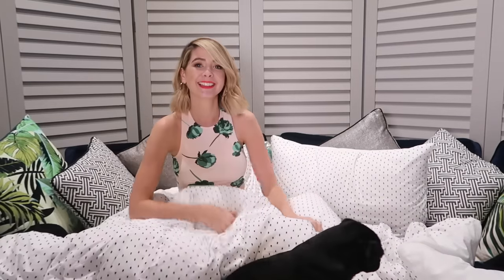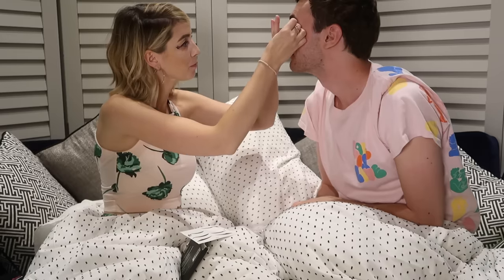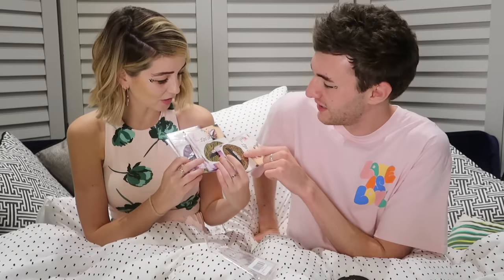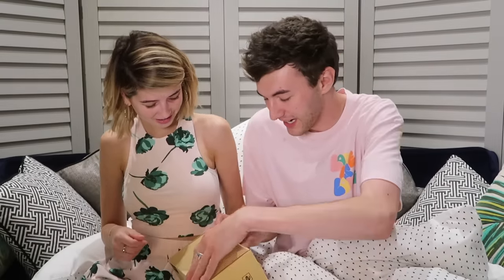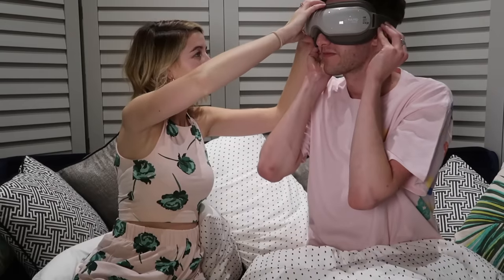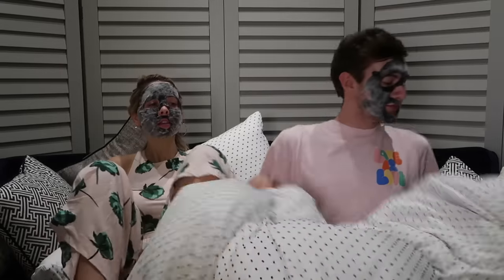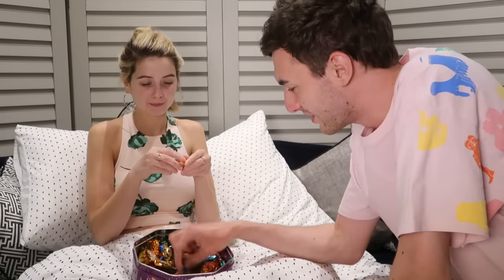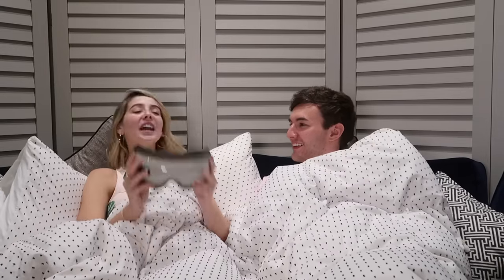Testing Weird Beauty Products With Mark | Zoella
Testing Weird Beauty Products With Mark

Items/Brands Mentioned In The Video:
⇢ Saffron Eyeliner Strips
⇢ FlairBeauty Eyebrow Stamp
⇢ Lip Stickers
⇢ Smile Stretchers
⇢ Naipo Wireless Eye Mask
⇢ Tomato Lip Plumper
⇢ Purederm Bubble Mask
⇢ Hailicare Pulse Face Massager
⇢ Tint Instant Super White Teeth
⇢ TooGoo Lips Exerciser
⇢ Intey Foot Massager